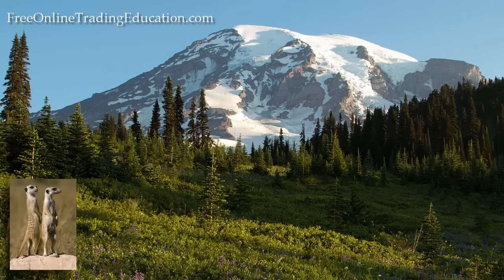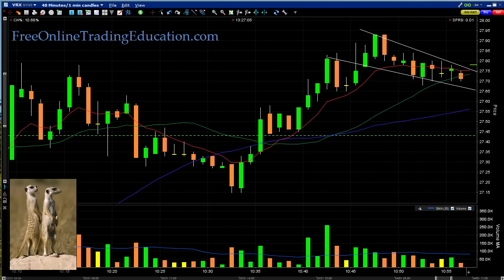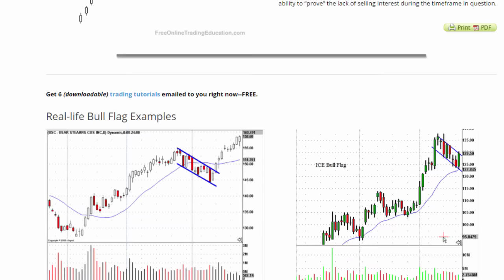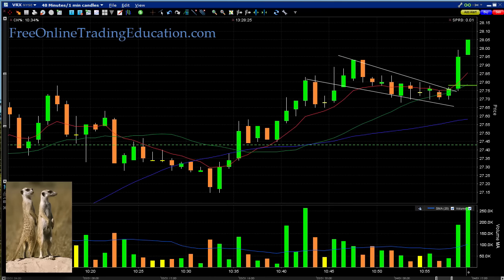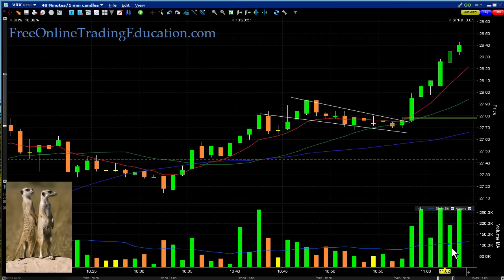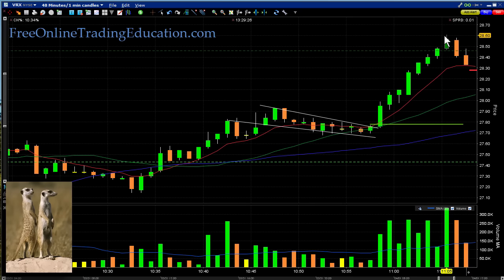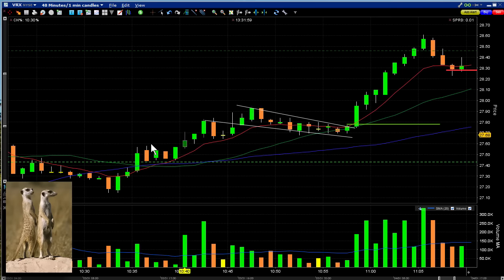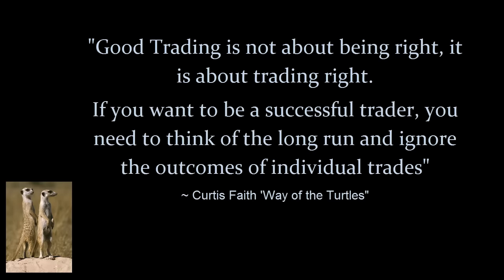4.1.16 Day Trade - No Fooling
Here is a bull pullback trade on VRX from the GrokStar Trading Chat Room this morning.